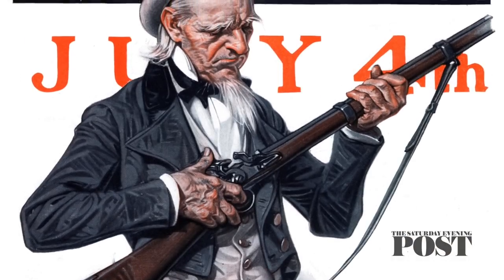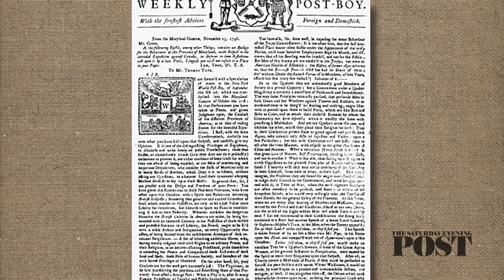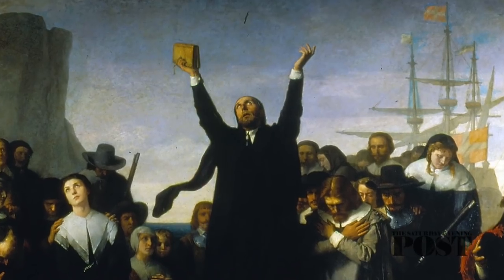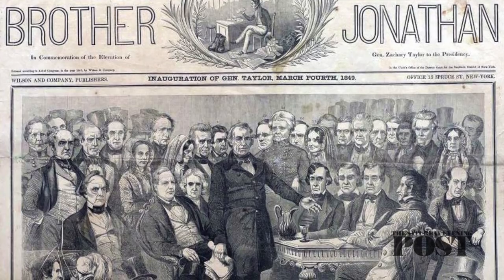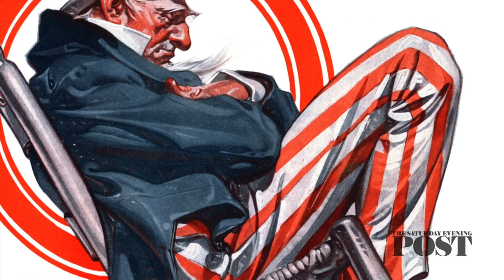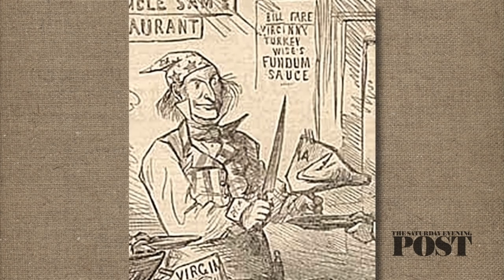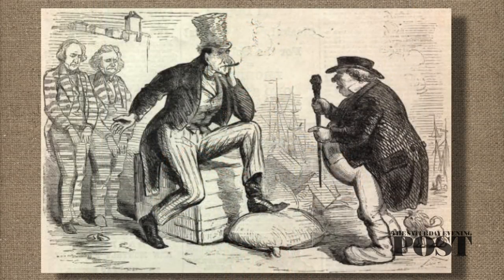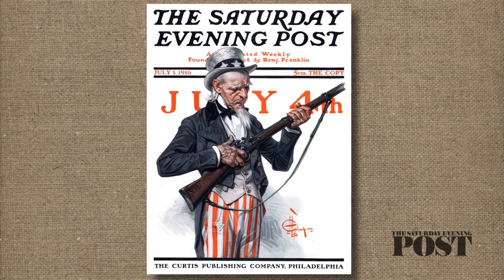The Saturday Evening Post History Minute: The Story of Uncle Sam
Who is Uncle Sam? Why is he dressed that way? And how did he come to represent the United States?